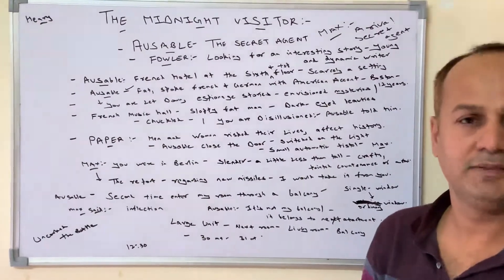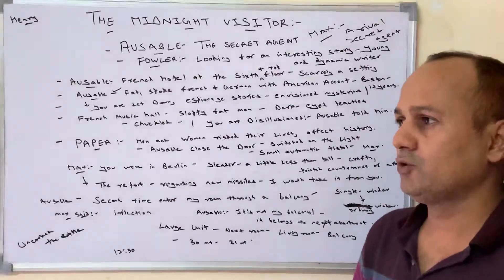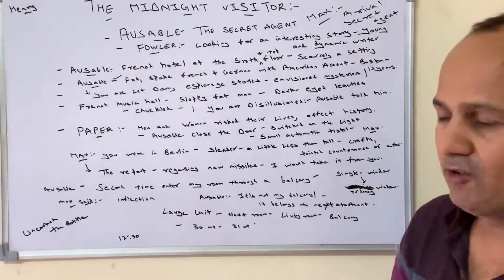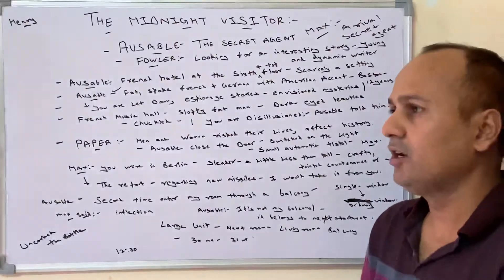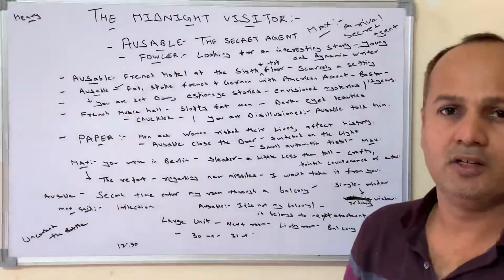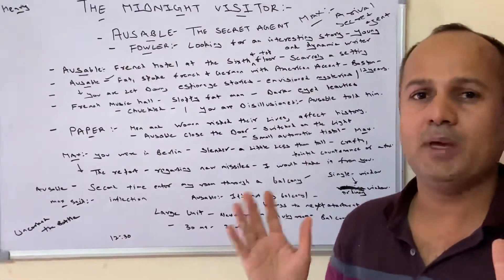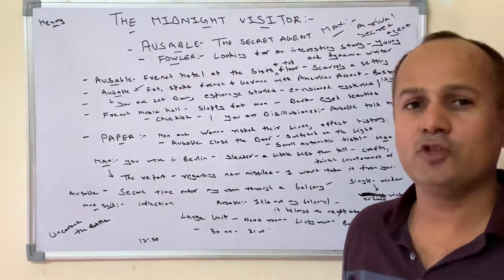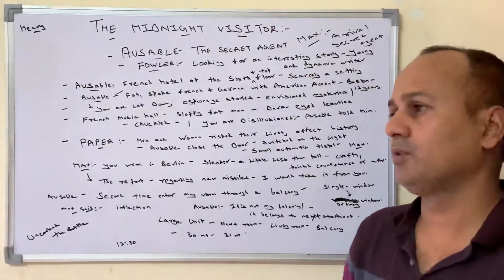A Midnight visitor - Explanation - class - 10 Th